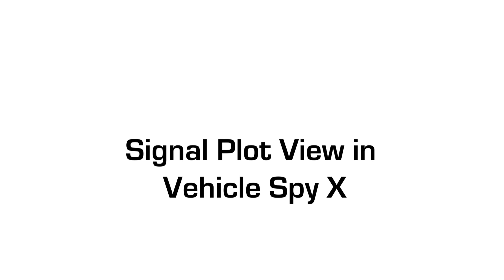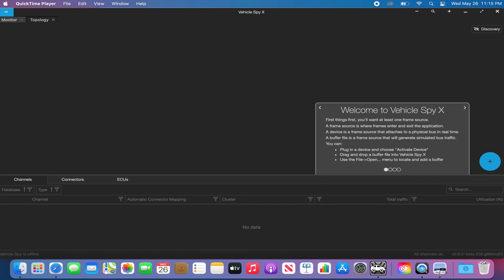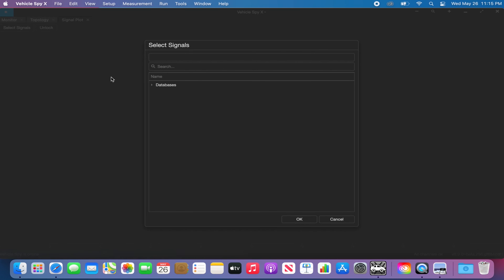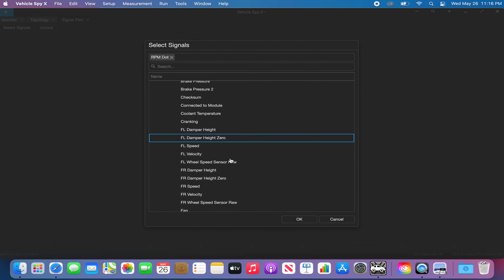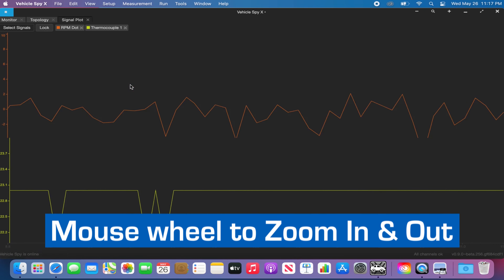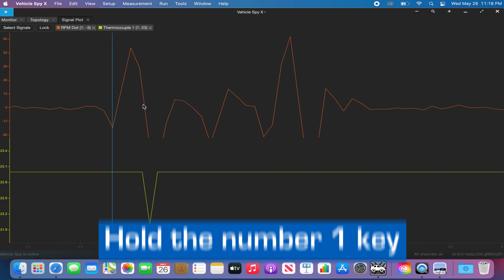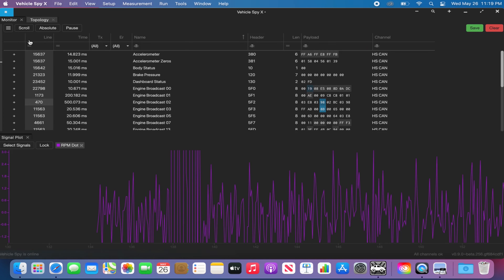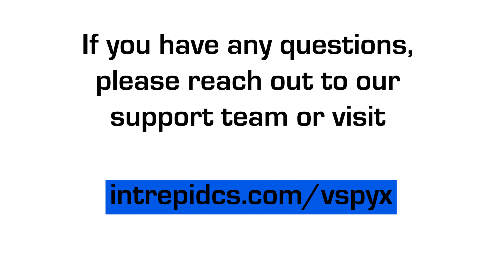Vehicle Spy X Signal Plot View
The current landscape of automotive network engineering requires more than a PC based, closed tool chain. Automation of testing and validation, groups spread out over the world, and the advent of Python demands much more. Vehicle Spy X solves these central problems facing automotive network engineering.